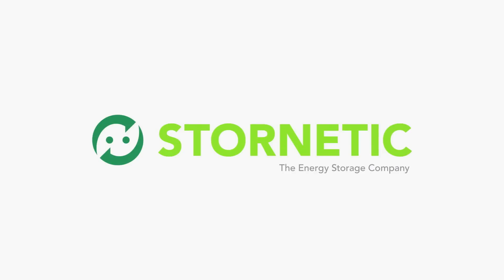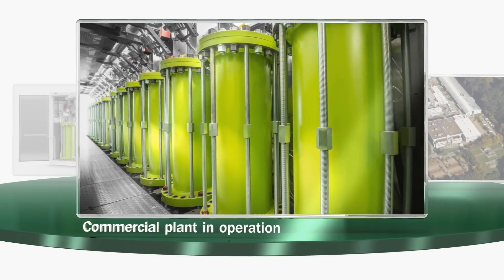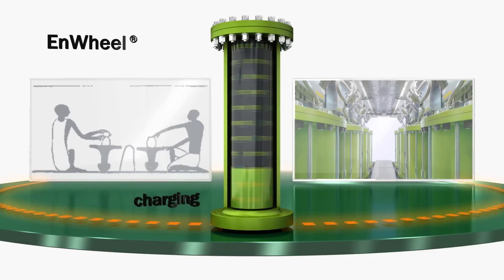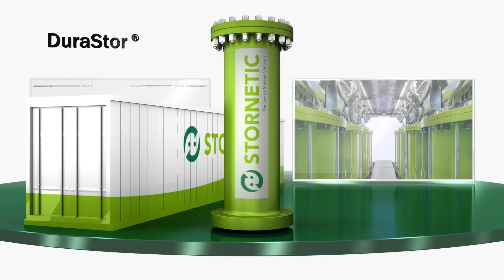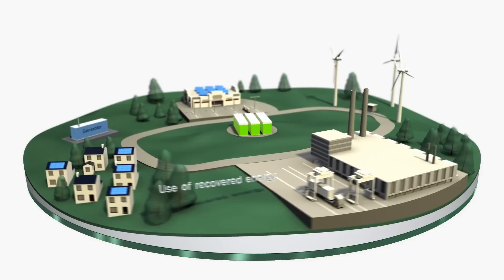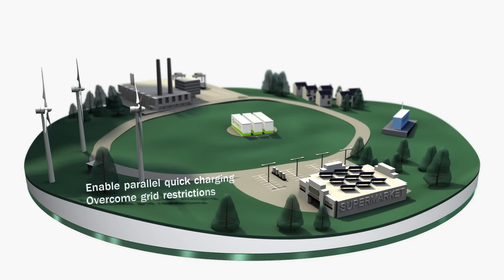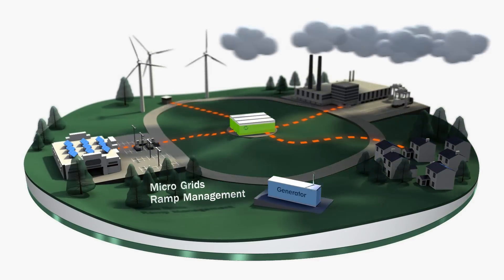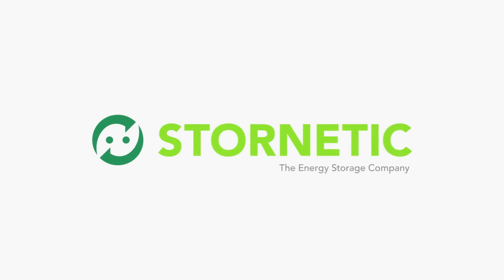STORNETIC - The Energy Storage Company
Watch this video to learn more about flywheel based Energy Storage at STORNETIC.